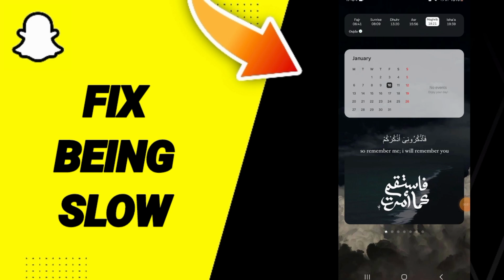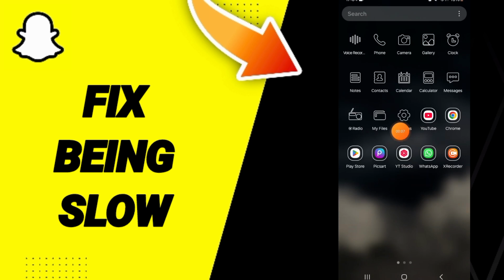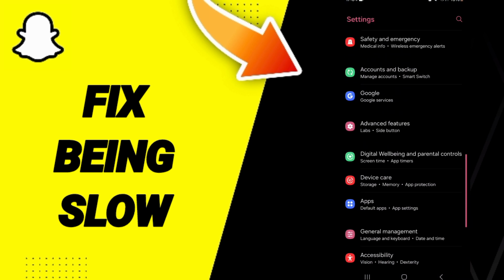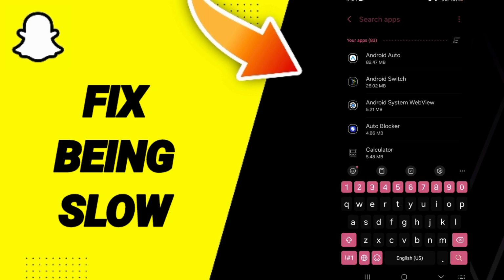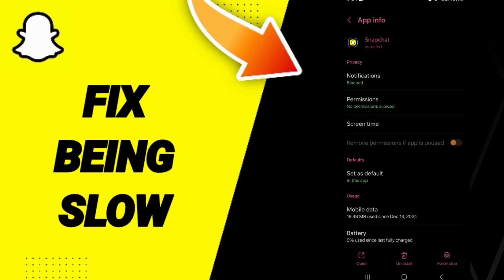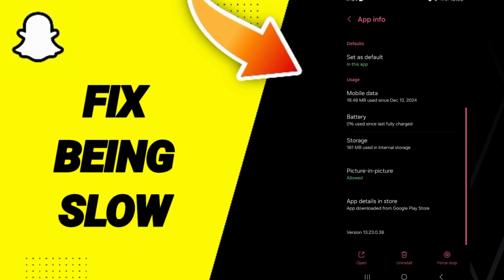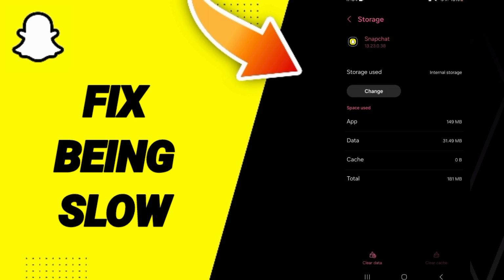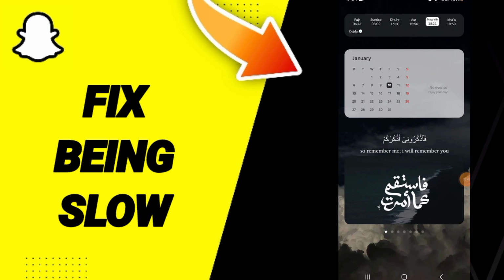How To Fix Being Slow On Snapchat App 2025